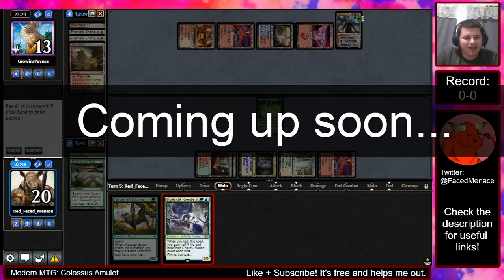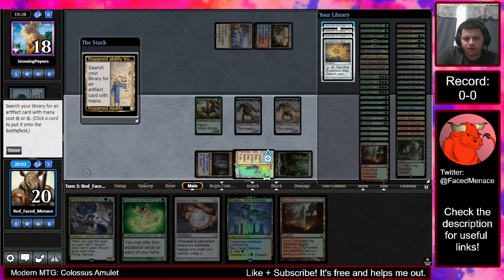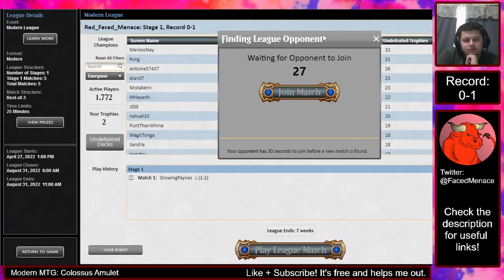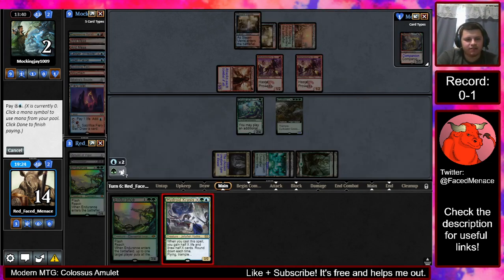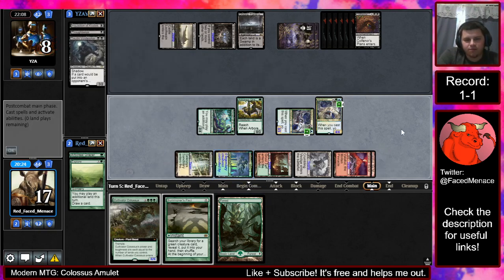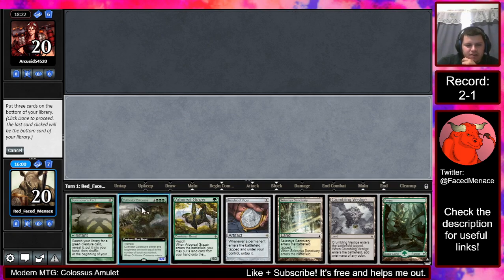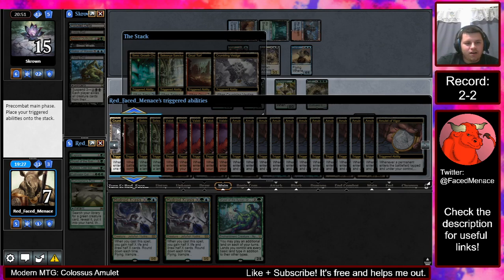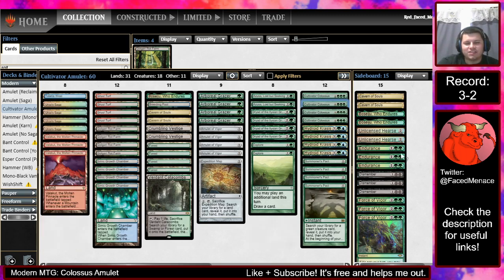Who Needs Primeval Titan Anyways?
Afraid Primeval Titan might get banned? Well, prepare yourself, because this League proves that there are other potent and menacing threats to power out with Amulet of Vigor!

0:00 - Intro
3:04  - Match 1
31:14 - Match 2
51:19 - Match 3
59:53 - Match 4
1:25:36 - Match 5
1:48:46 - Outro